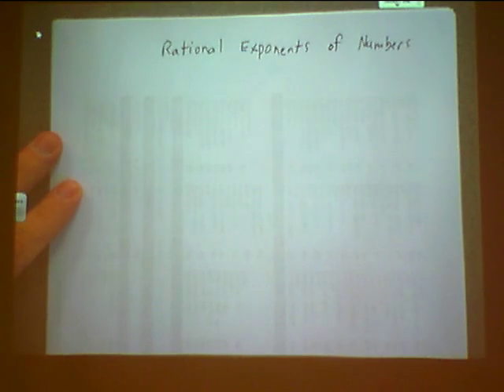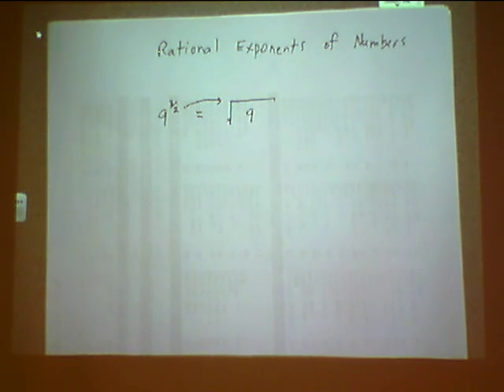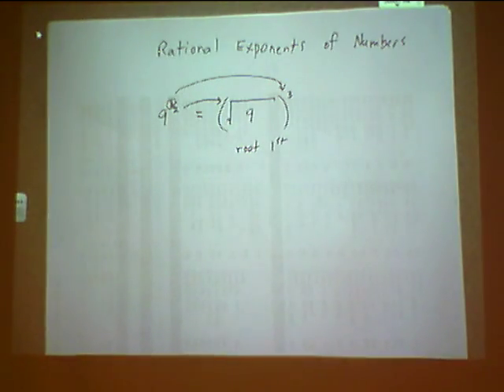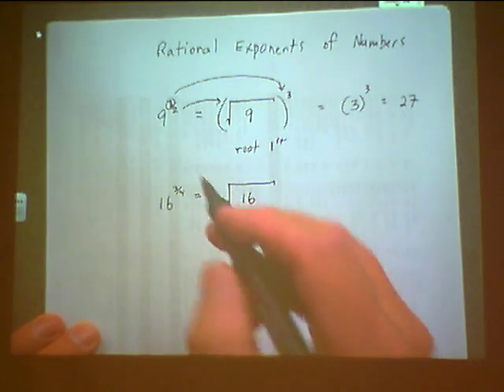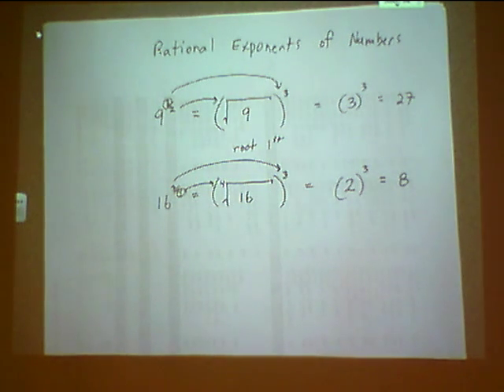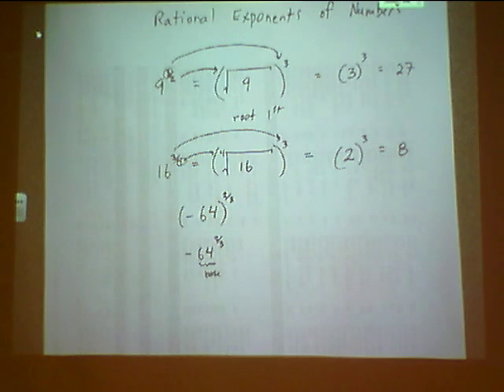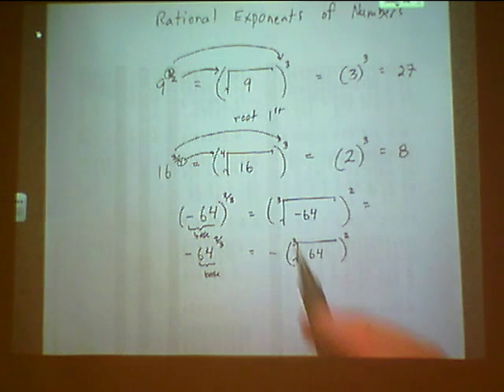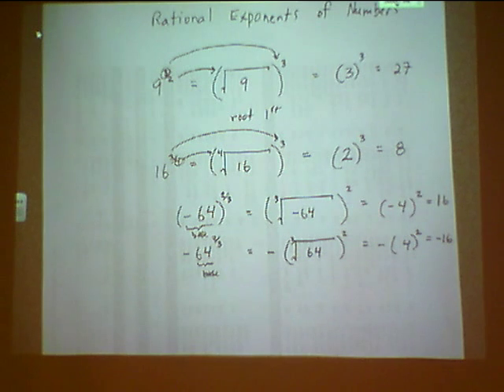MATH136 1.2 Rational Exponents Of Numbers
MATH136 Chapter 1 Section 2